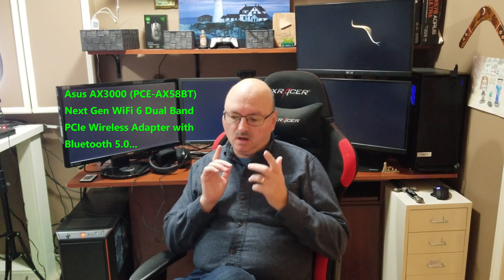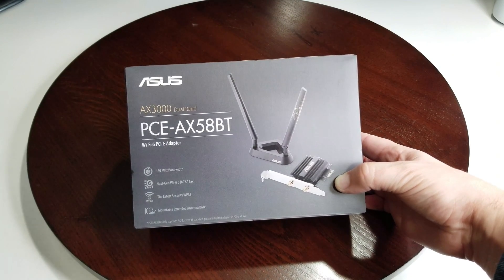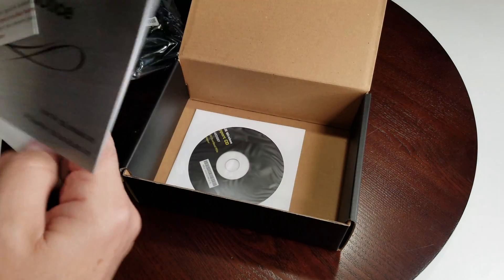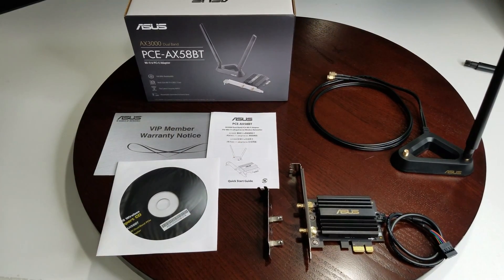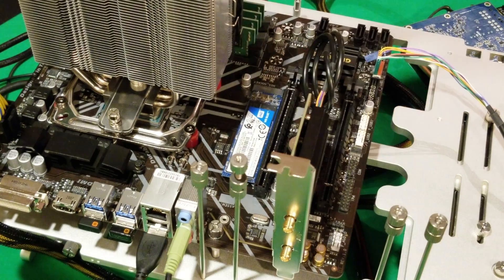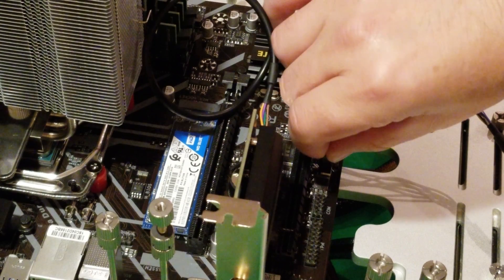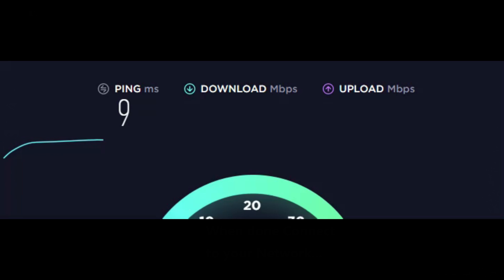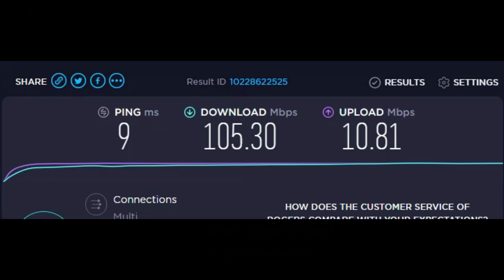Asus AX3000 PCE AX58BT WiFi 6 Adapter, Installation and Software Install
Asus AX3000 PCE AX58BT WiFi Adapter, provides better Latency, Network Capacity and Network Efficiency...I hope you enjoy...
Intro: 00:00
Unboxing & Overview: 00:35
Installation & Testing Speed of the Previous Version: 05:16
Installing the Software & Drivers: 06:39
Testing the Speed of the New Adapter: 08:49
Conclusion: 09:31